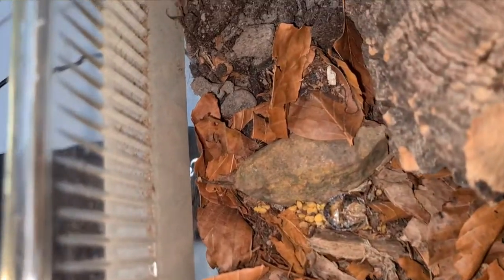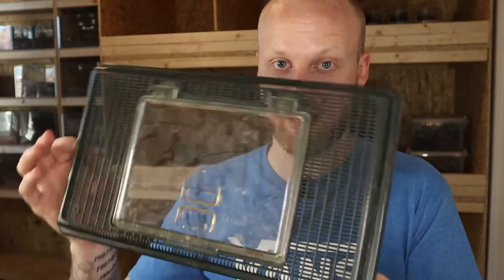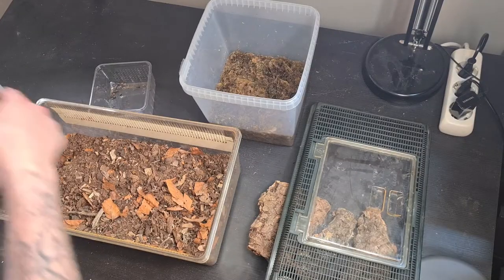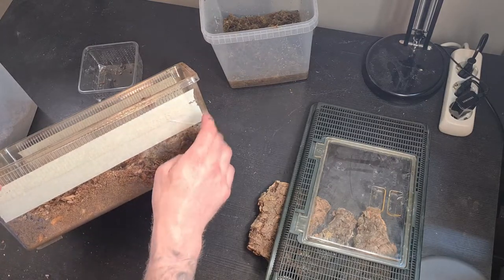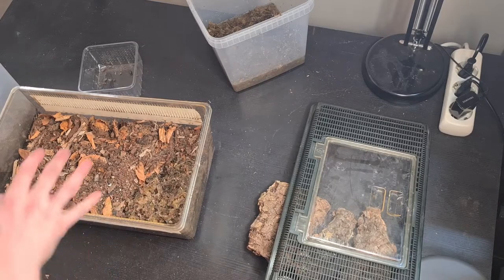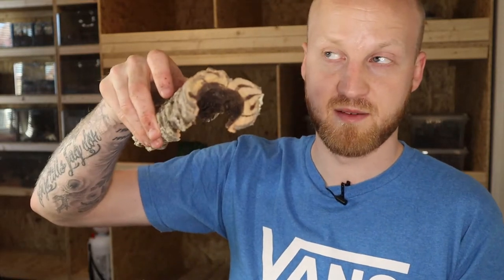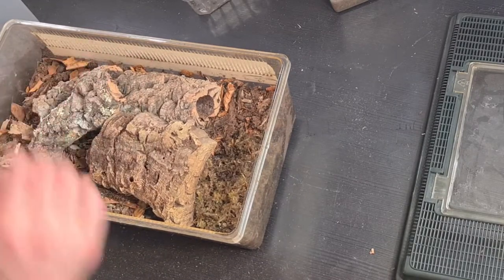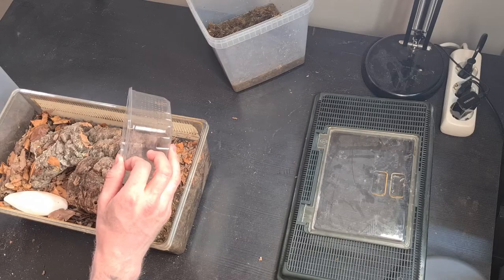I Got New Isopods!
In this video I will show you my new isopods! I'm not sure what species this is so I would love if anyone that watch this could help me ID them. Also, I'm not an expert so feel free to give me tips and advice how I could change the setup!

⏱️TIMESTAMPS⏱️
00:00 - Intro
01:41 - Setting up the enclosure
07:52 - Adding the isopods
08:41 - Outro

1. Lady_Beatz - Hip-Hop Summer for Upbeat
5. Lady_Beatz - Hip-Hop Summer for Upbeat